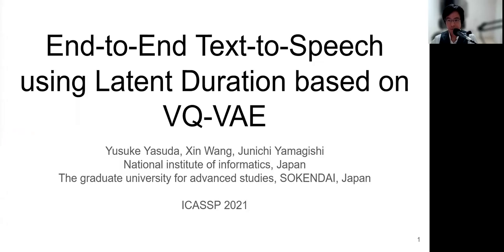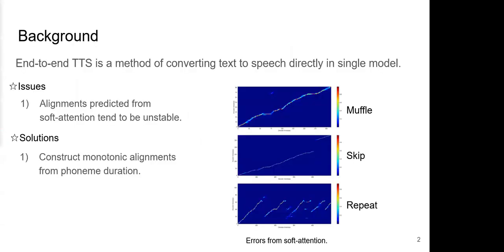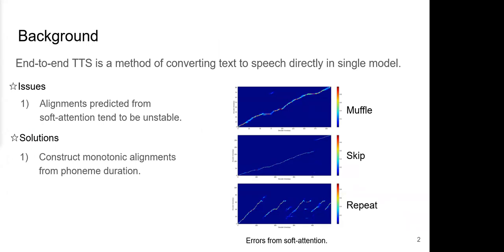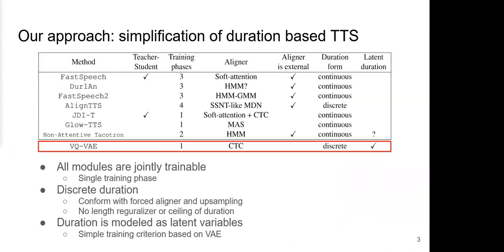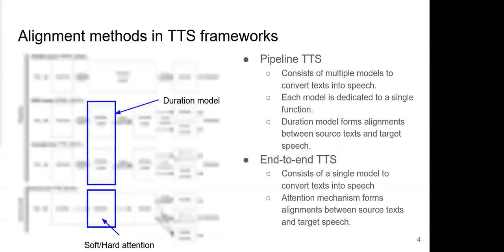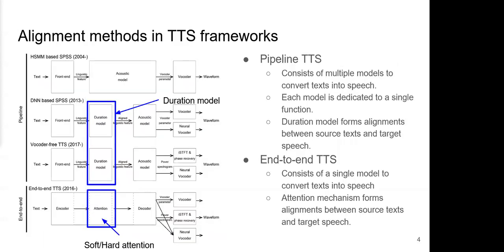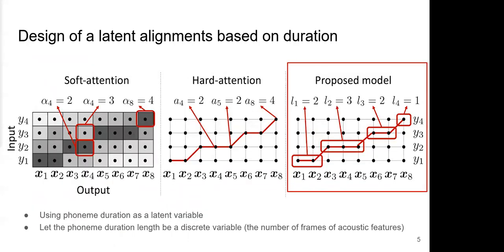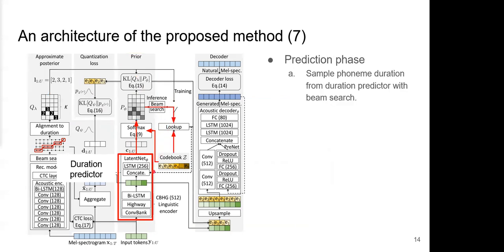ICASSP 2021: End-to-End Text-to-Speech using Latent Duration based on VQ-VAE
Presenter: Dr. Yusuke Yasuda

Explicit duration modeling is a key to achieving robust and efficient alignment in text-to-speech synthesis (TTS). We propose a new TTS framework using explicit duration modeling that incorporates duration as a discrete latent variable to TTS and enables joint optimization of whole modules from scratch. We formulate our method based on conditional VQ-VAE to handle discrete duration in a variational autoencoder and provide a theoretical explanation to justify our method. In our framework, a connectionist temporal classification (CTC) -based force aligner acts as the approximate posterior, and text-to-duration works as the prior in the variational autoencoder. We evaluated our proposed method with a listening test and compared it with other TTS methods based on soft-attention or explicit duration modeling. The results showed that our systems rated between soft-attention-based methods (Transformer-TTS, Tacotron2) and explicit duration modeling-based methods (Fastspeech).